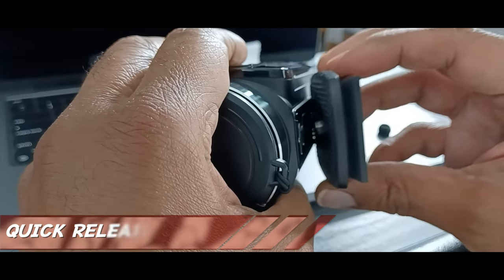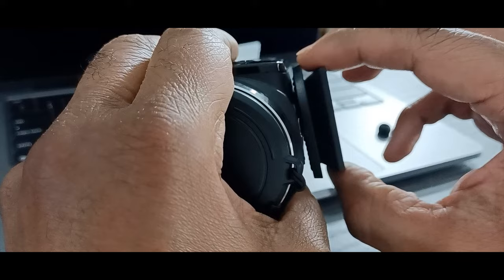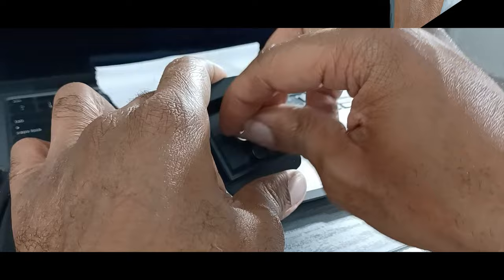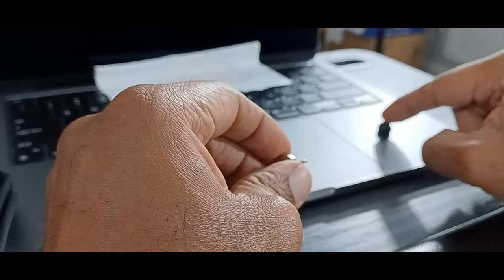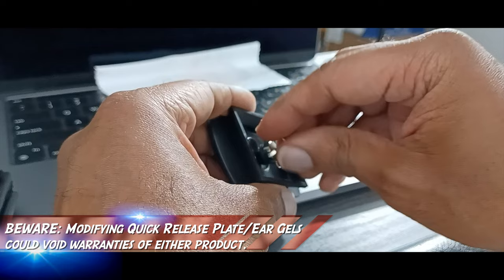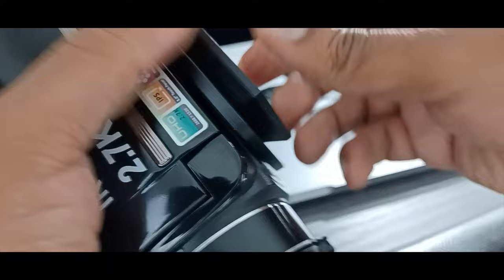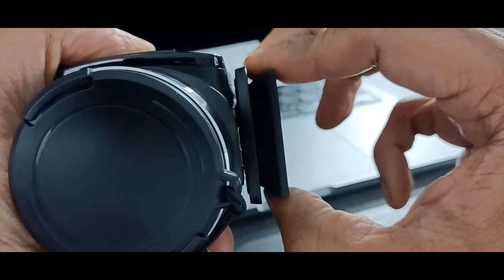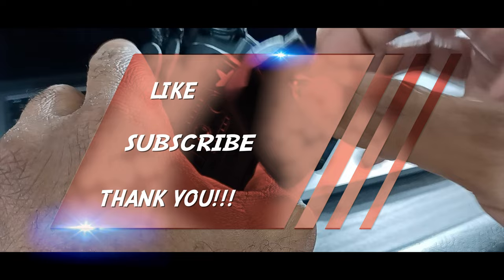Stabilize Your View! ( Tripod Quick-Release Plate Trick )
I had an issue where my tripod's quick-release plate screw was slightly bent and would not correctly fit into the groove underneath my vlogging camera.

   After a friend's recommendation to use a washer or nut for stabilization, I noticed - just laying around - a spare earbud gel that I intended long ago to throw away... Well, check out what I did, and all the best to you!

   *Special thanks to the genius brother Darren Stewart, Jr., a.k.a DEE-MOBIUS, for the music - SoundCloud.com/dr-mobb-1 - 🔥🔥🔥🔥🔥!!!